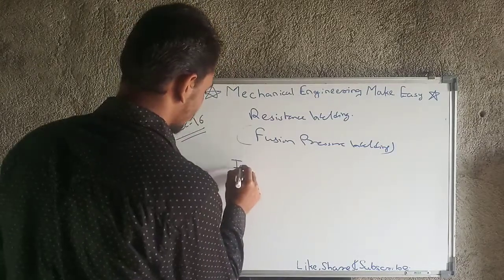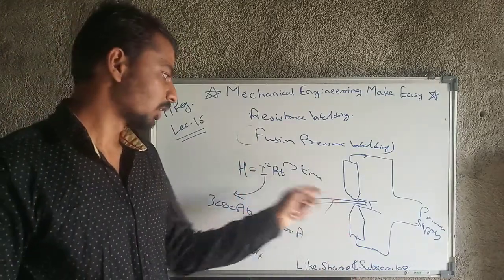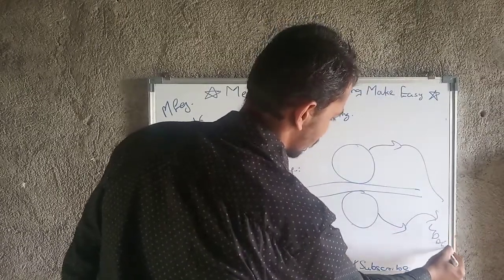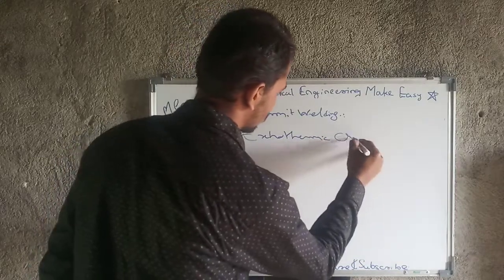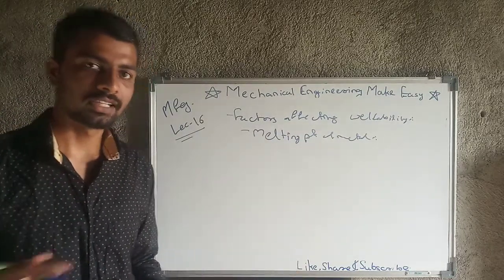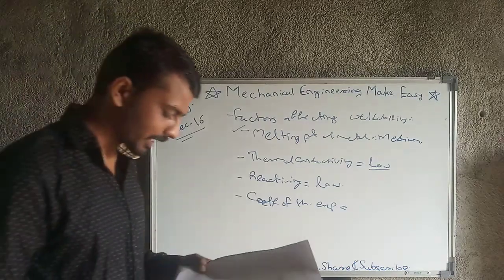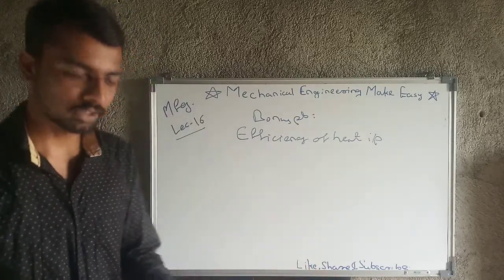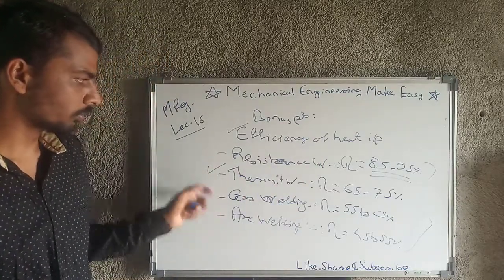Manufacturing | Lec 16 | Resistance welding | Classification | Thermit welding | weldability factors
Hello friends,
In today's lecture I am discussing the welding. In that the Resistance welding, Fusion pressure welding, types of resistance welding, spot welding, seam welding, projection welding, percusion welding, flash butt welding, resistance butt welding, high frequency resistance butt welding, heat generated, thermit welding, Factors affecting weldability, efficiency of heat input I am going to cover in today's lecture. So watch till end and as you know at the end of every video I brings some bonus points for you. I hope you are enjoying my sessions.